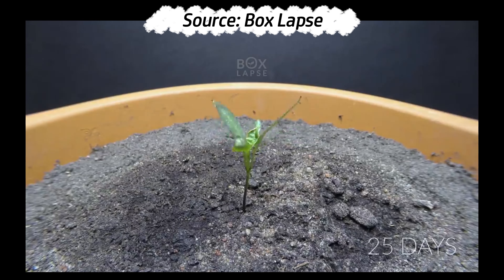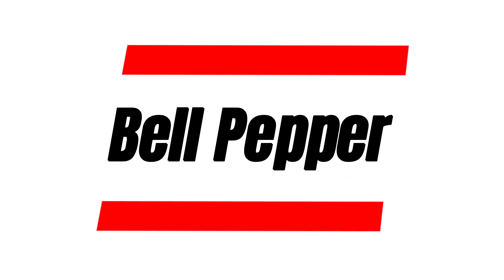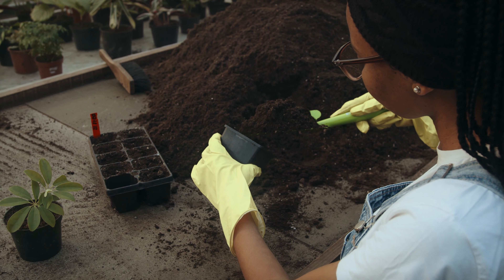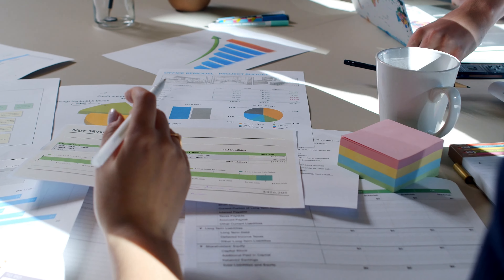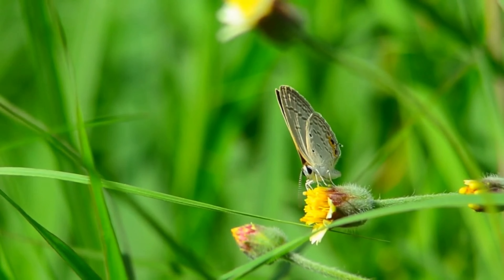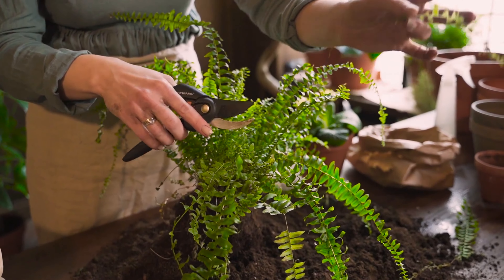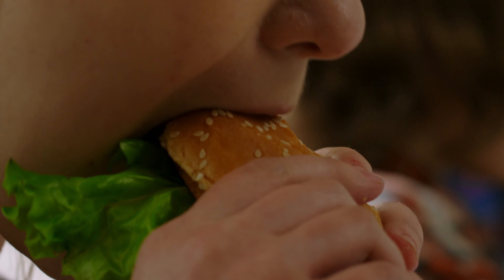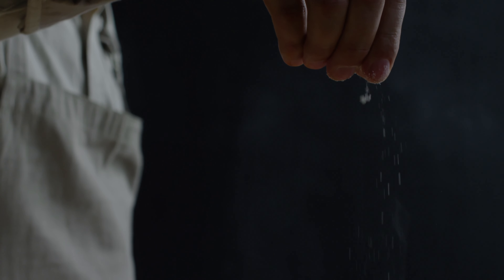Gardening Hack: An Easier Way to Grow Peppers! | Full Guide!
Gardening is a great way to connect to nature, but sometimes it can be hard to grow things like peppers. Fortunately, there are some amazing gardening hacks that make it easier and more enjoyable to grow peppers. In this video, I'll show you the easiest and quickest way to grow peppers, so you can get started on your gardening journey!"